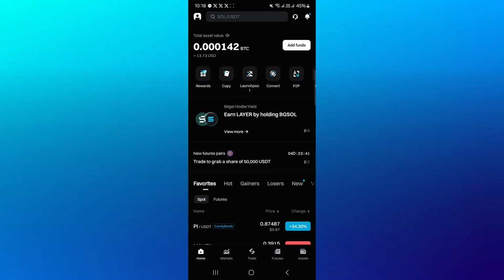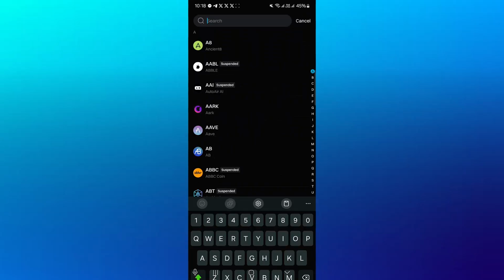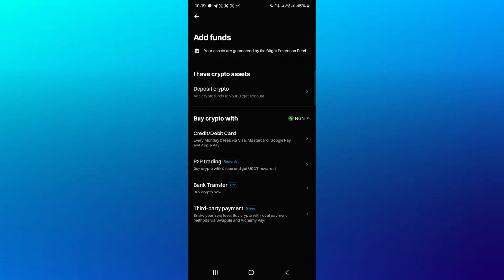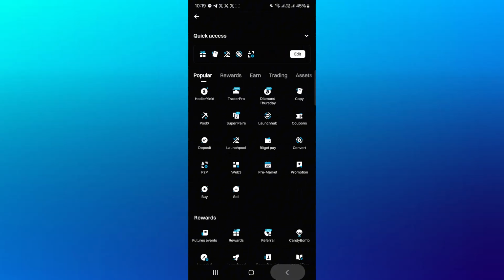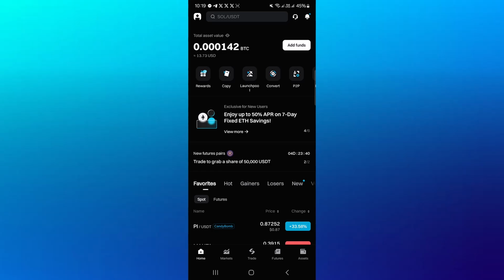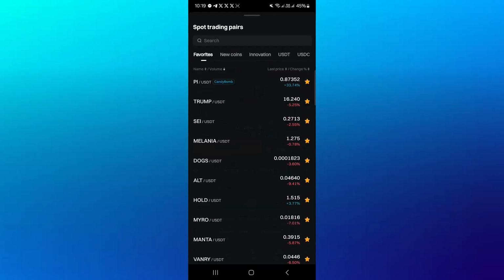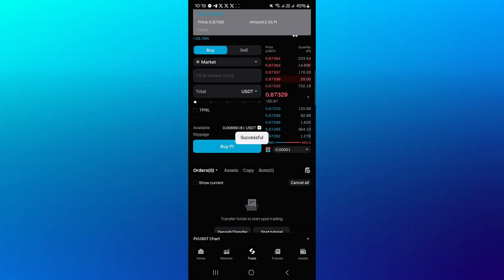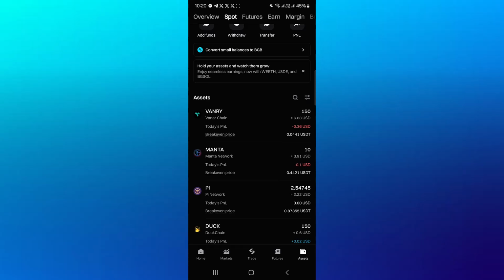How to Buy PI Coin on Bitget (Step by Step)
In this quick video I will show you How to Buy Pi Coin on Bitget (Step by Step). Don't have a Bitget account yet?

Discover the step-by-step process of buying Pi Coin on Bitget in this comprehensive guide. Learn how to navigate the Bitget platform, convert Pi to USDT, and execute spot trades with ease. We'll walk you through the entire process, from withdrawing your Pi from the Pi Network to selling your Pi coins on Bitget. Whether you're a beginner or experienced trader, this video provides valuable insights on how to maximize your Pi coin investments. Explore the intricacies of Pi Network withdrawals, understand the nuances of trading on Bitget, and gain confidence in managing your digital assets. Don't miss out on this essential tutorial for Pi coin enthusiasts looking to expand their trading options. Master the art of buying, selling, and converting Pi coins on one of the leading cryptocurrency exchanges. Unlock the potential of your Pi holdings and take your trading skills to the next level with this informative guide on utilizing Bitget's features for Pi coin transactions.